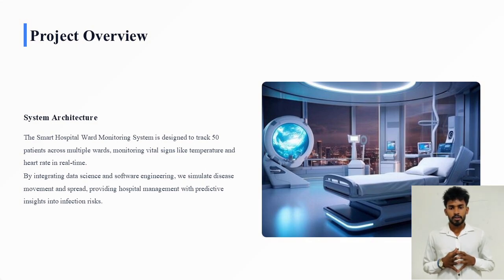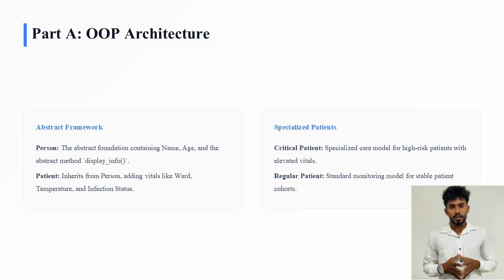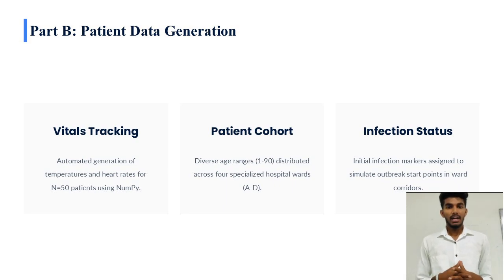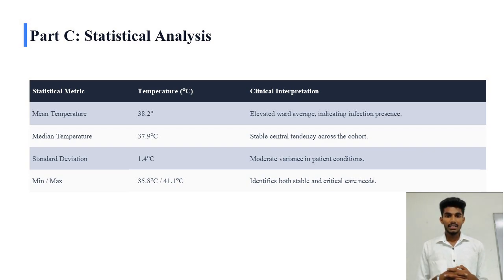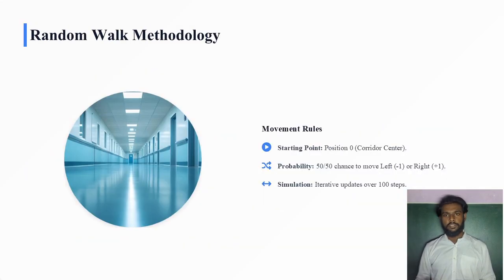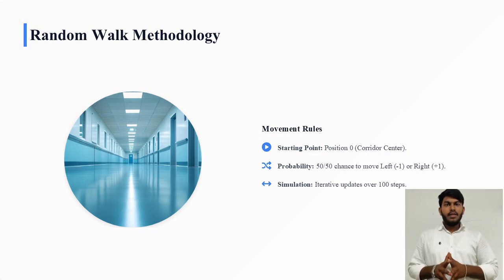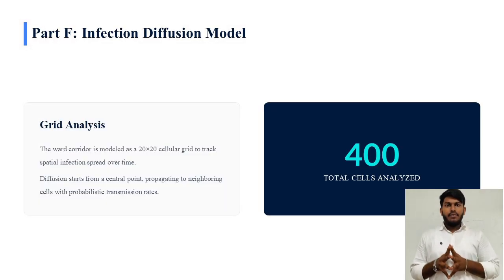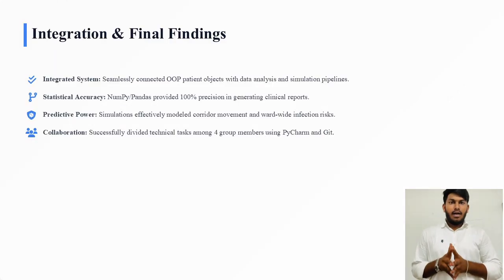Fundamental of Programing presentation